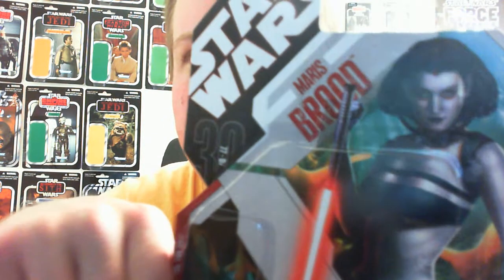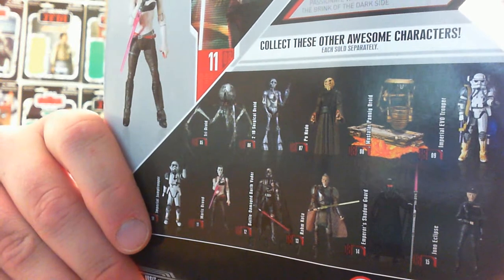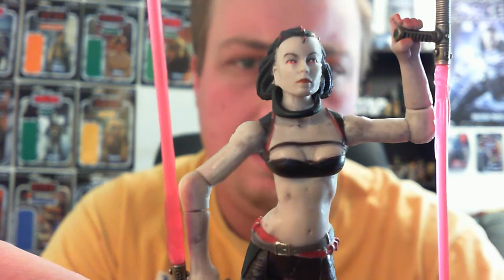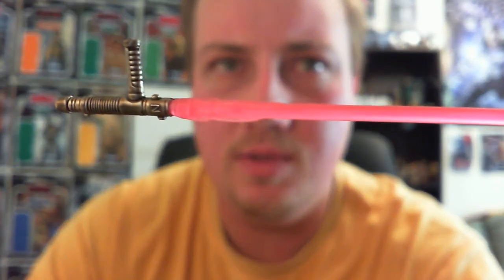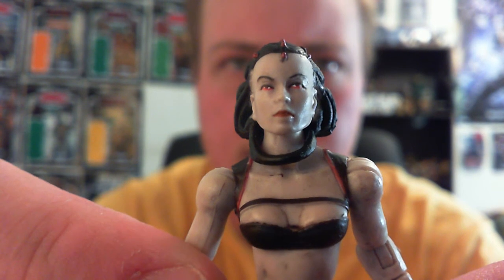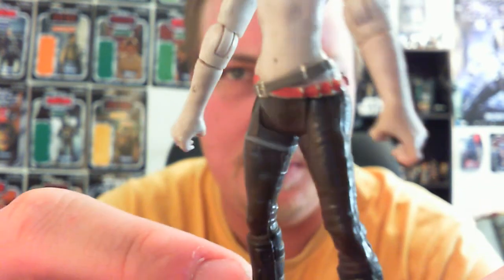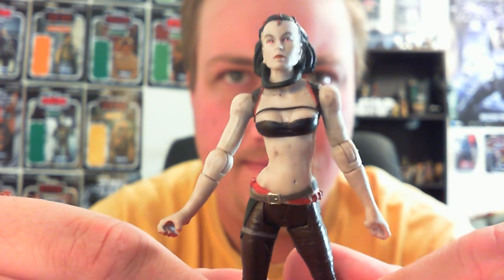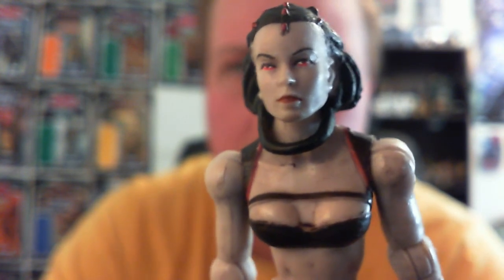Maris Brood; 30th Anniversary Collection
Maris Brood is a Padawan who escaped Order 66 and has been in hiding with Jedi Master Shaak ti on Felucia. When she is violently separated from her Master, her impetuous and angry nature leaves her vulnerable to the influence of the dark side.